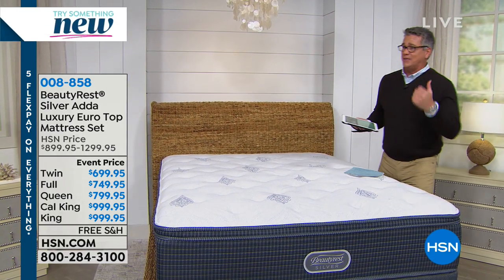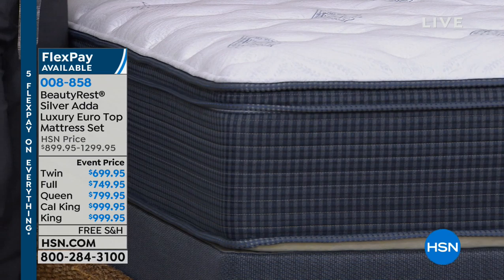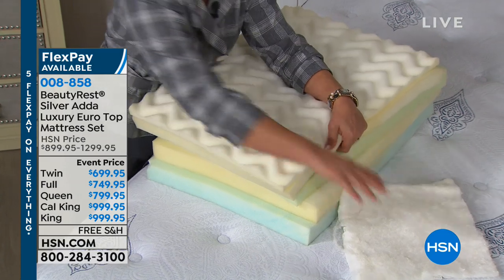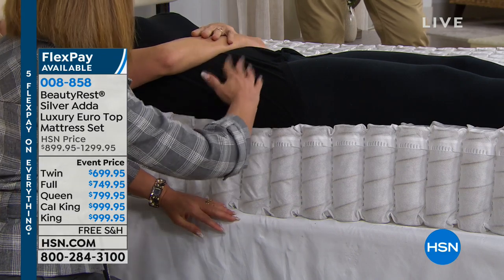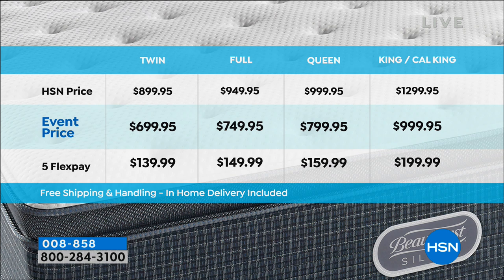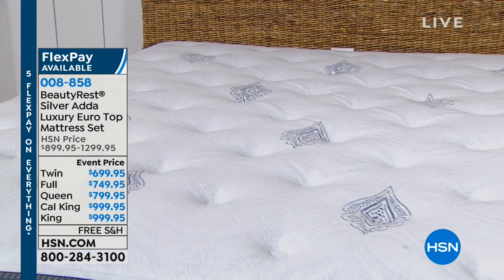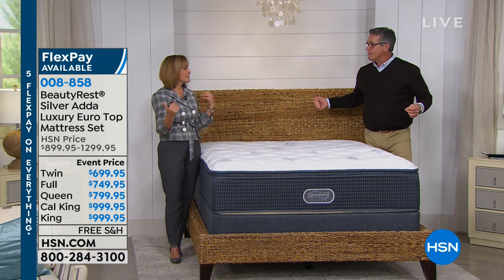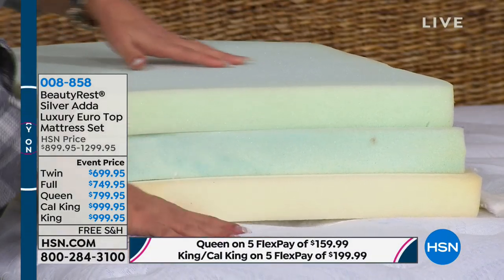Simmons BeautyRest Silver Adda Luxury Euro Top Mattress ...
Simmons BeautyRest Silver Adda Luxury Euro Top Mattress Set  Twin
Wake up feeling rejuvenated when you sleep on the Adda Luxury Euro Top mattress set. The sophisticated design and intuitive...